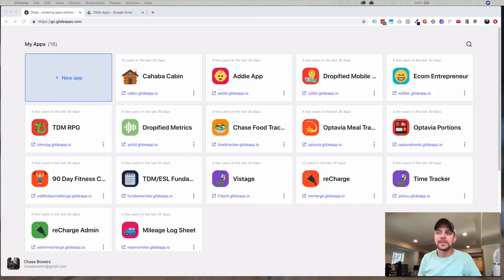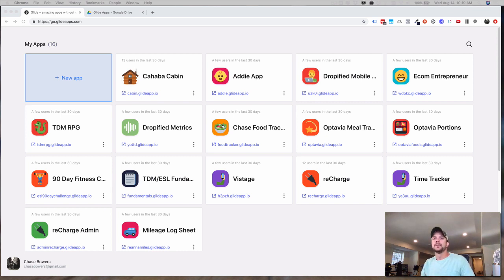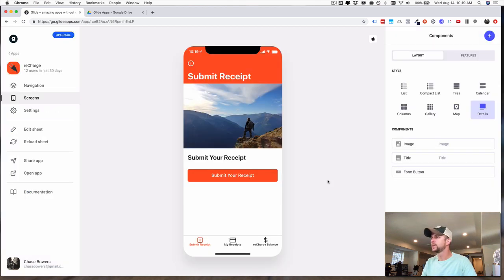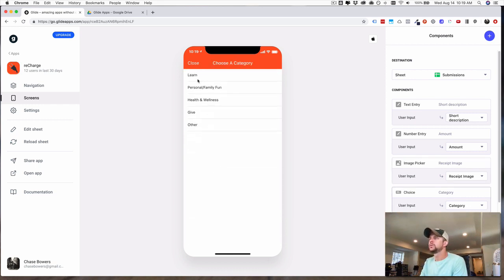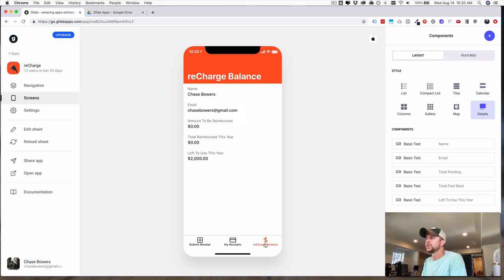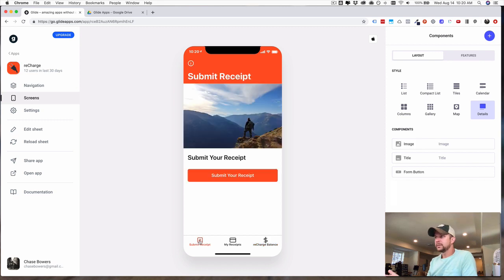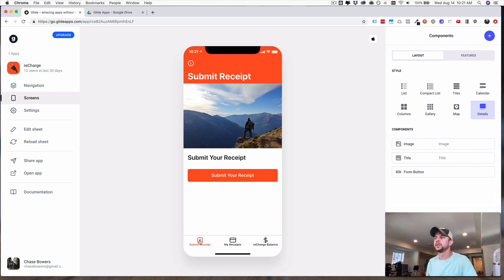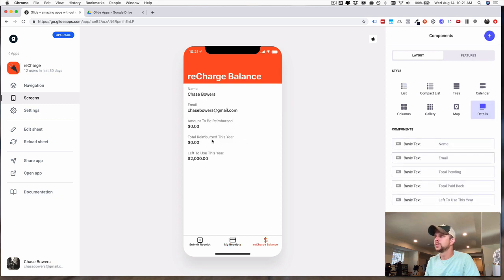Reimbursement and expense tracking mobile app Part 1 - no-code